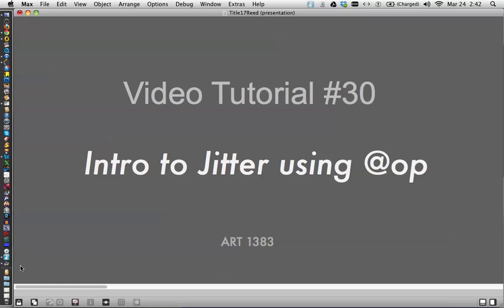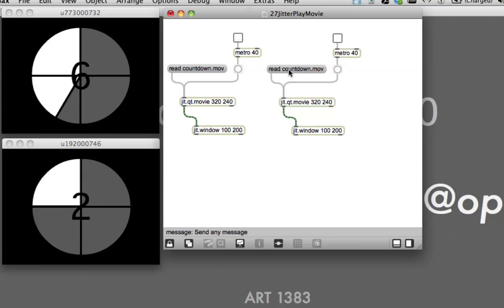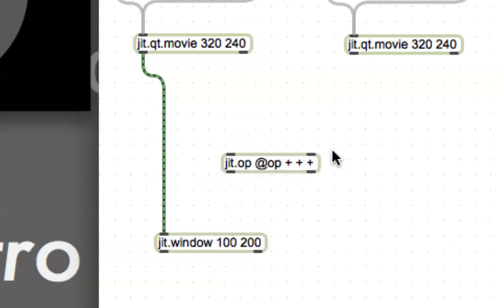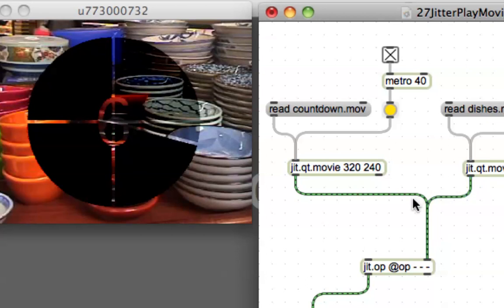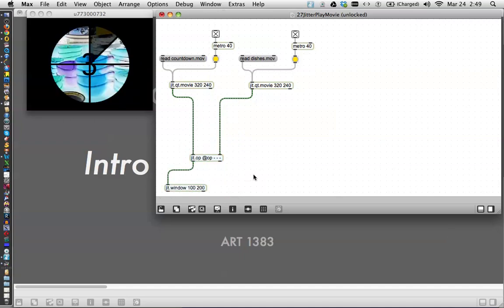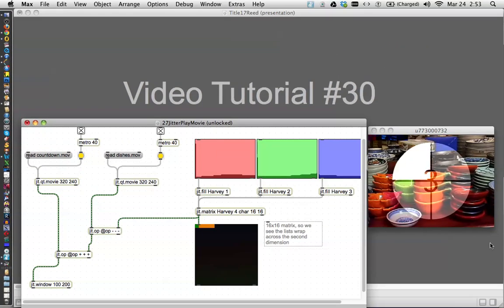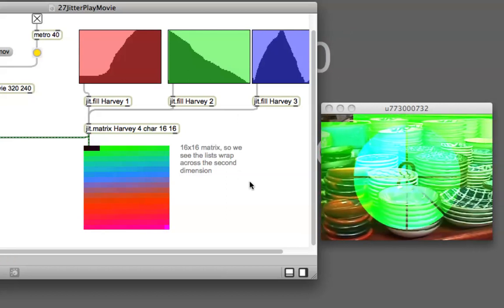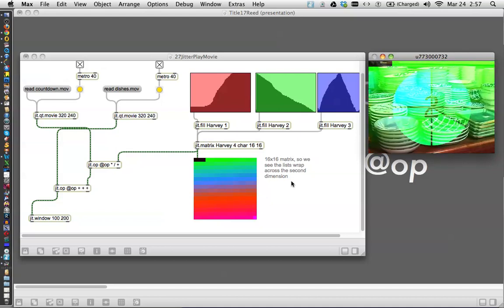Class Tutorial #30:Intro to Jitter: the "jit.op" Object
Class Tutorial #30 Intro to Jitter: the "jit.op" object, shows how you can use this object to combine --in various mathematical ways- two jitter matrices.  I use two of the patchers from last week and combine their outputs in various ways.